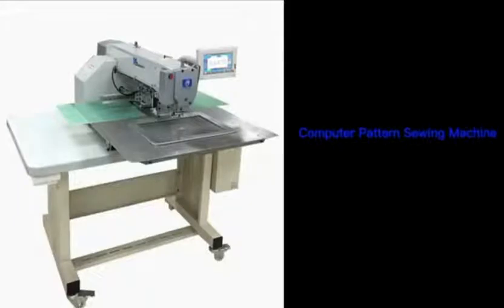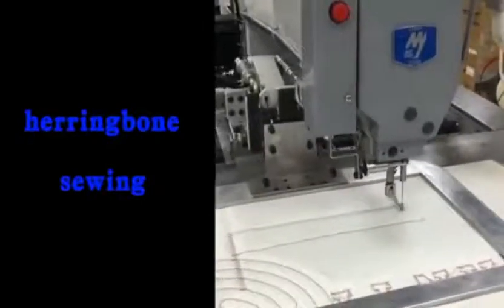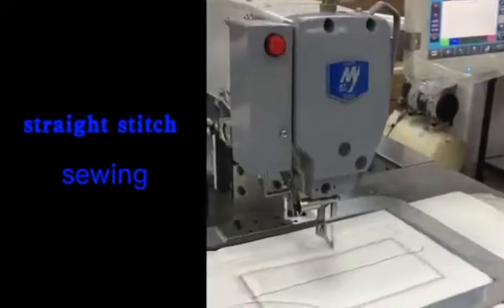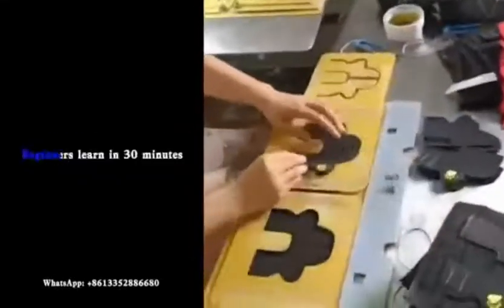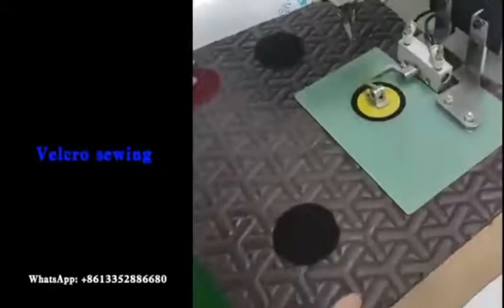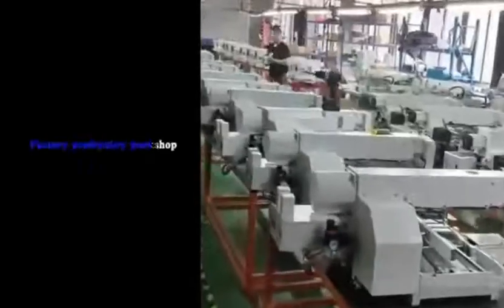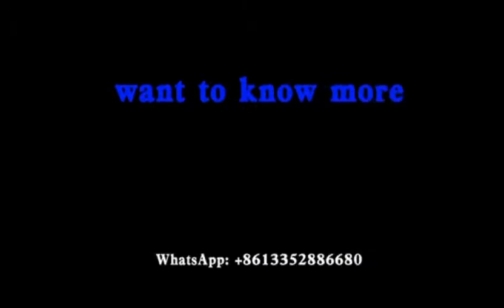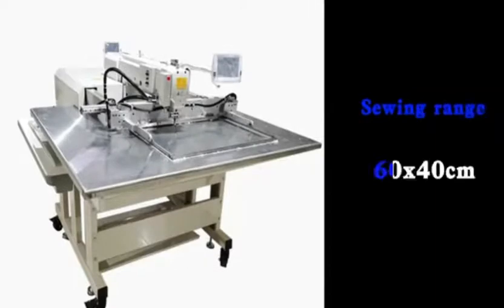Computer Pattern Sewing Machine Video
The computerized pattern sewing machine can replace the traditional operation of 4~6 manual operations, and it takes 30 minutes to learn, no need to be skilled, and it is easy to get started.